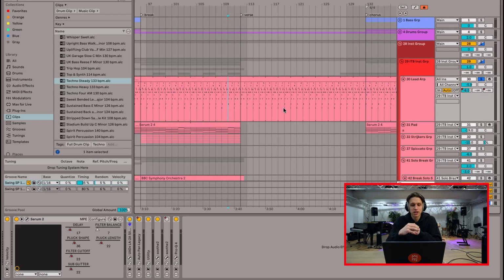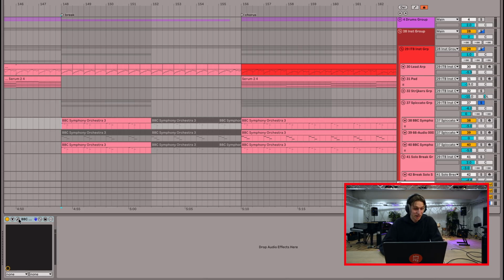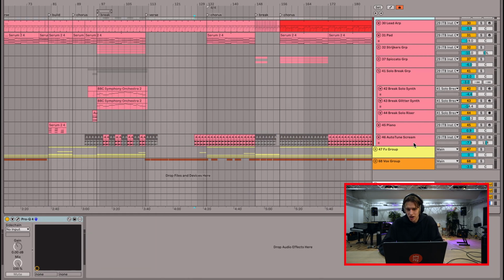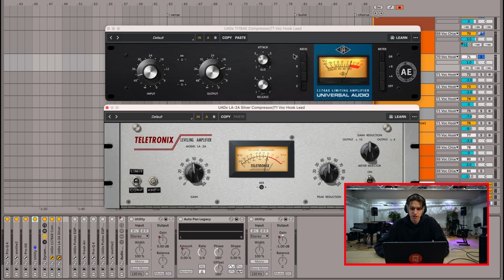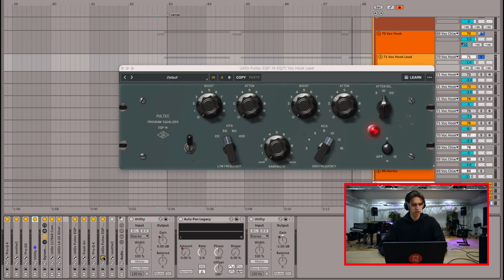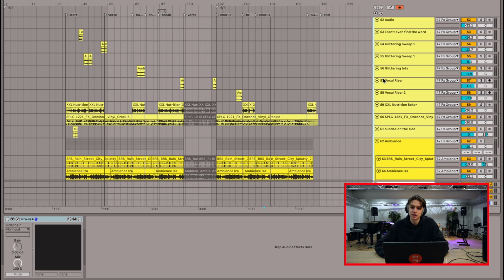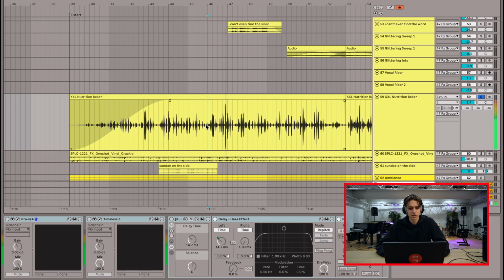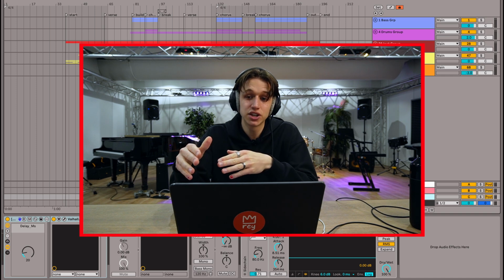how i produced sleepless (track breakdown)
hi guys!! this is me breaking down the project file of sleepless for you peeps.

this video takes you through the whole project file, discussing things like sound design, harmony, melody, experimentation, vocal production and mixing, all inside the beautiful ableton.

this is the link to 'sleepless', if you wanna check it out

the link to the video of me and my songwriter explaining 'how we wrote sleepless':

timestamps:
00:00 intro
00:41 lead arp
02:22 instruments & earcandy
05:10 drums
07:40 bass
08:30 vocals
12:42 fx
16:50 sends
17:17 summary
17:50 outro